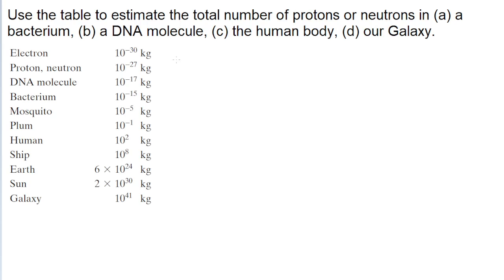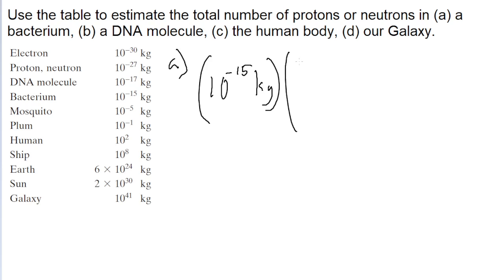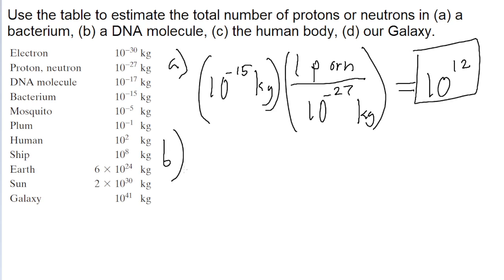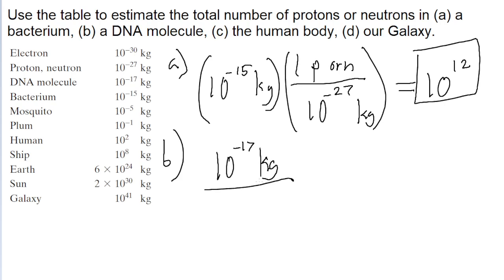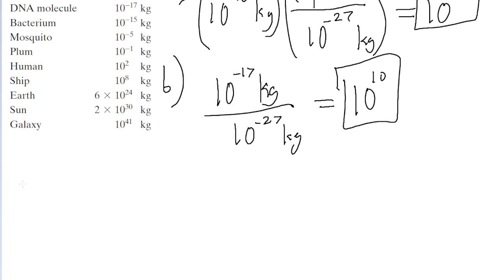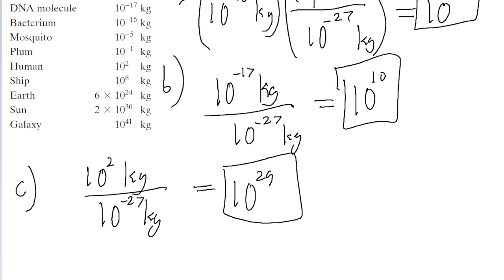Use Table 1–3 to estimate the total number of protons or neutrons in (a) a bacterium, (b) a DNA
Use Table 1–3 to estimate the total number of protons or neutrons in (a) a bacterium, (b) a DNA molecule, (c) the human body, (d) our Galaxy.